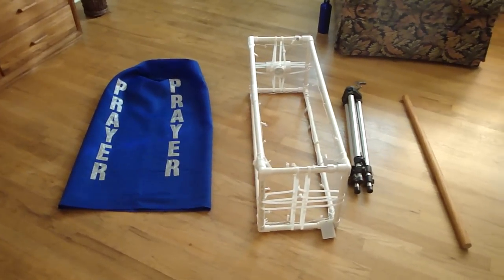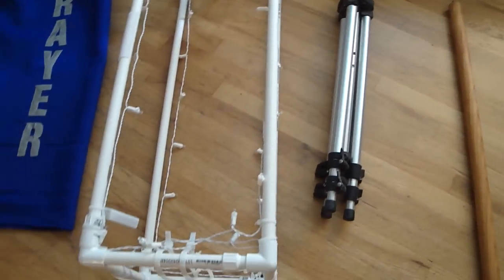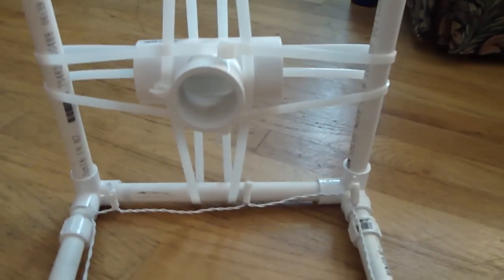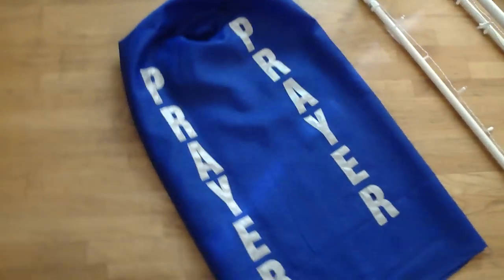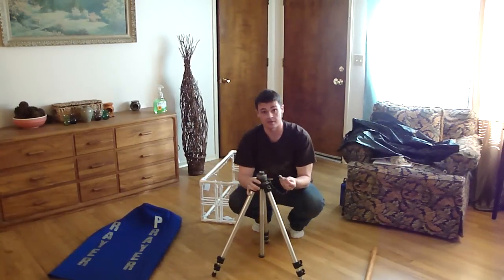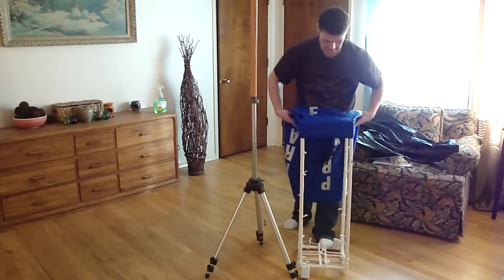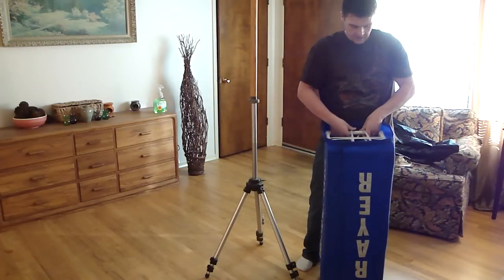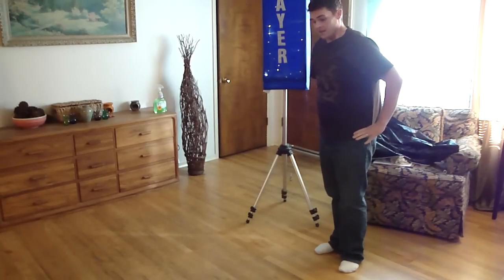How to build and assemble your own prayer stand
Directions on how to build your own prayer stand. For more detials, material list and procedure go